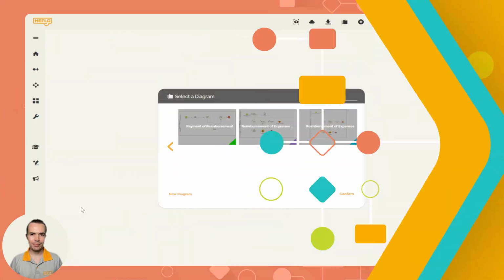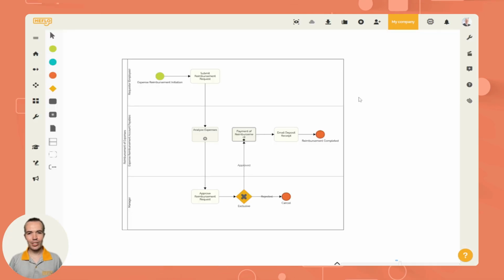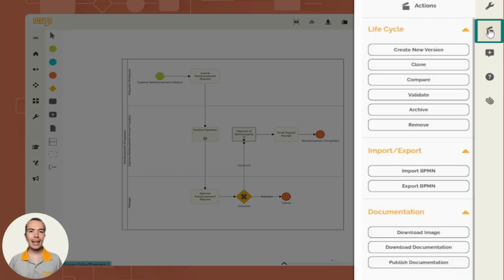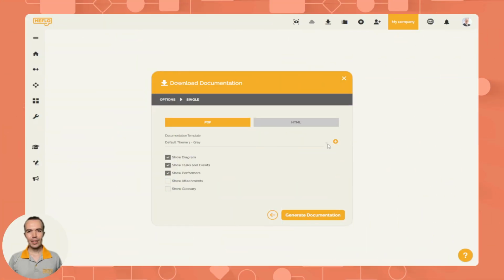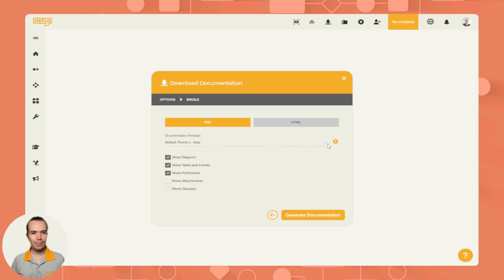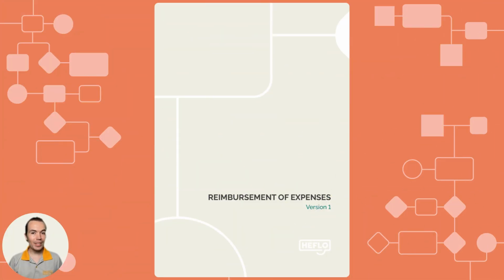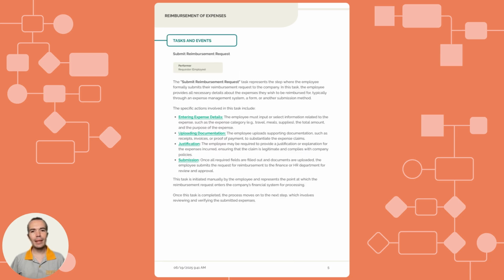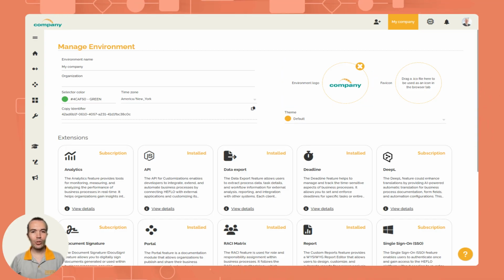Lesson 9: Export PDF Documentation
Exporting Your Process Documentation as a PDF

Welcome back! In Lesson 9, we focus on sharing your hard work. We will demonstrate the simple steps required to export your complete process documentation as a structured PDF file in HEFLO. This is essential for sharing workflows with stakeholders, using them in quality audits, or maintaining compliance records.

We use the "Reimbursement of Expenses" process to show you exactly how to customize your export.

📌 What You Will Learn in this Lesson:
Accessing the Export Function.
Template Selection.
Customizing Content.
Generating the PDF.
Learn how to create professional, complete documentation packages effortlessly with HEFLO!

This video contains audio generated by artificial intelligence.